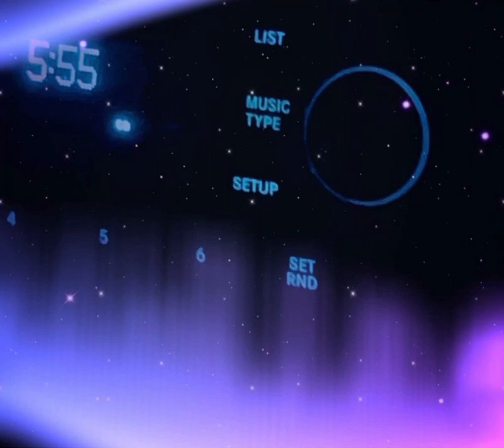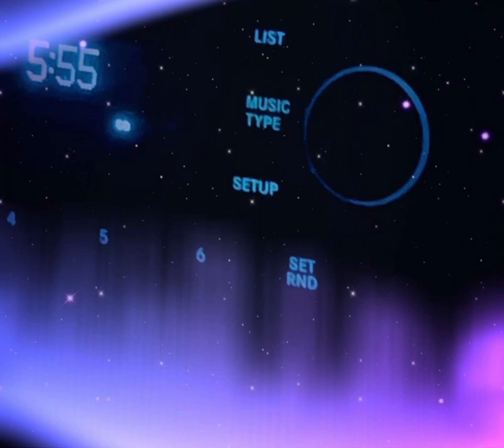lyt 3ntity - rising (prod. By Tencho)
✨Produced by Tenchō Productions ✨

“Made posted January 6”